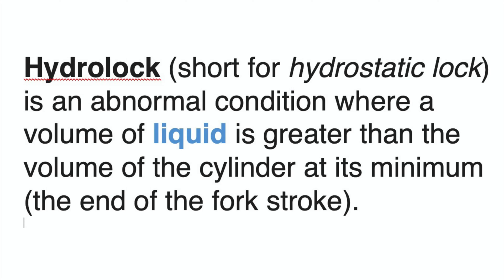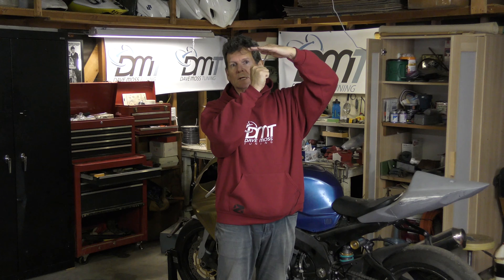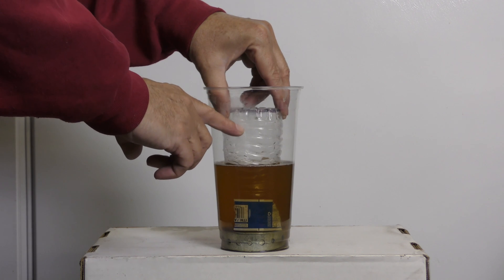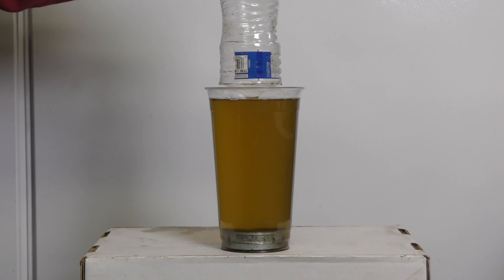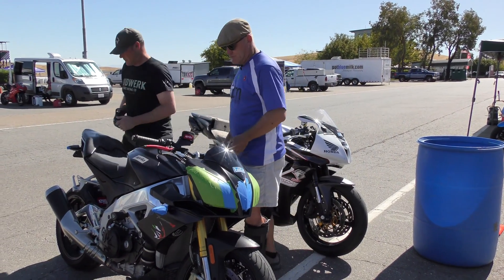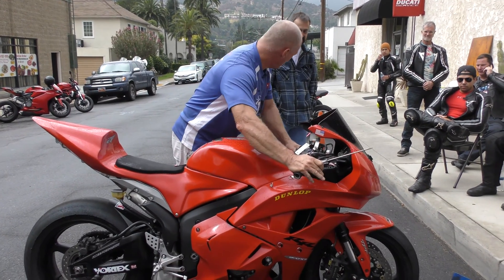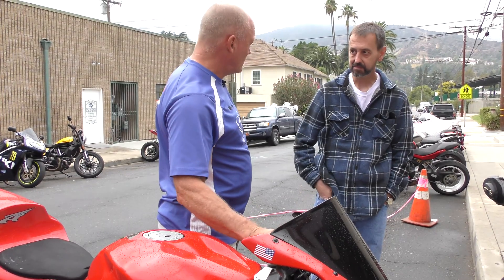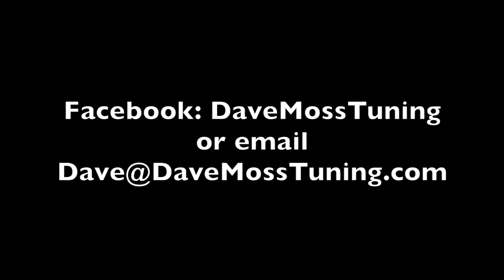Hydrolocking Motorcycle Forks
Hydrolock, short for "hydrostatic lock," is usually associated with water getting into an engine cylinder and seizing the engine. In motorcycling it occurs when fork oil stops the forks from moving.